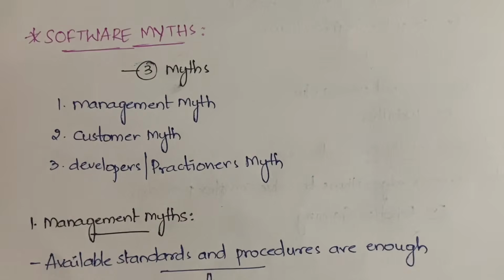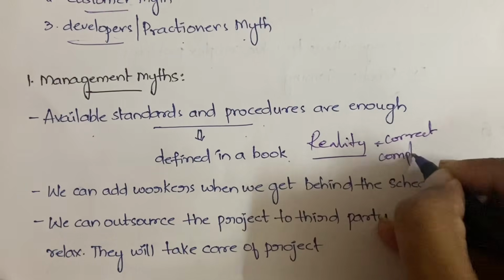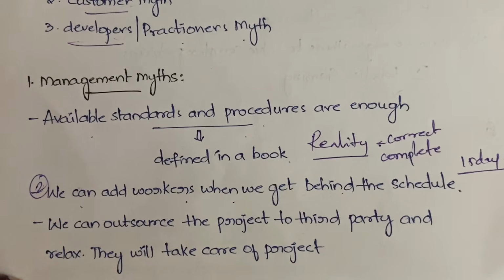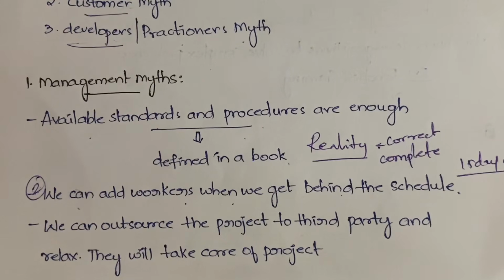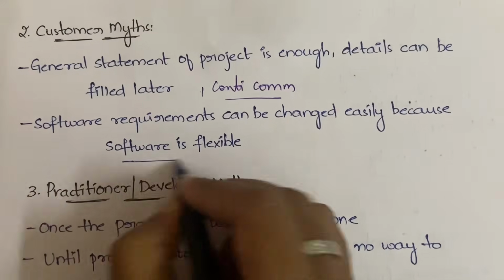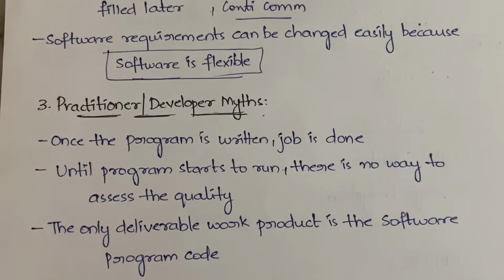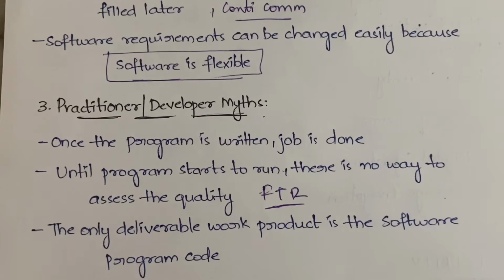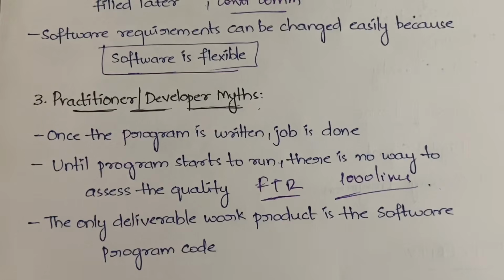#4 Software Myths - Customer, Management, Developer |SE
Company Specific HR Mock Interview :
A seasoned professional with over 18 years of experience with Product, IT Services and Agri industry of valuable experience in Human Resource Management, Extensive Experience in Talent Acquisition, Personnel Management, Compensation and Benefits, Performance Reviews, Training & Development and all facets of Human Resources will be performing mock HR Interviews and provides feedback on the session and guides with interview techniques.